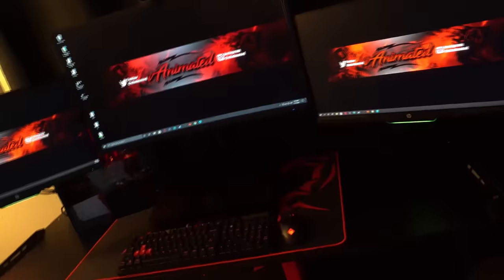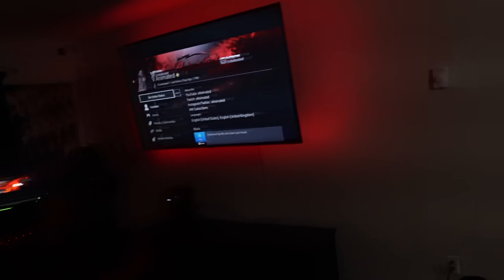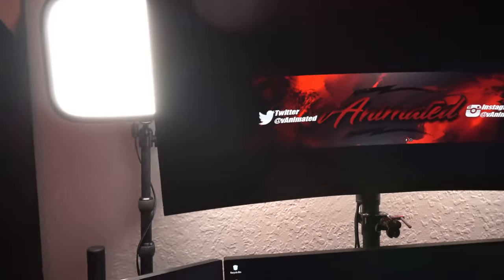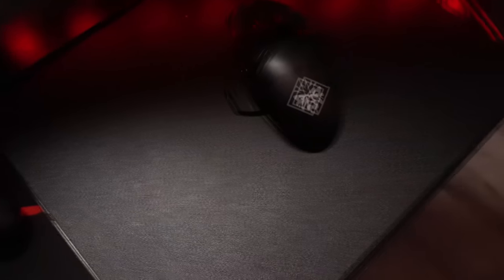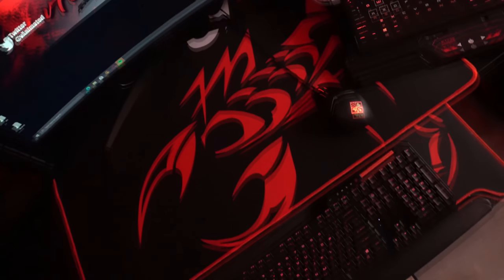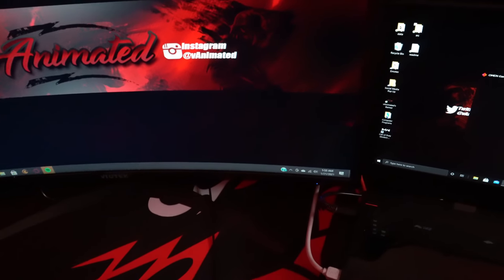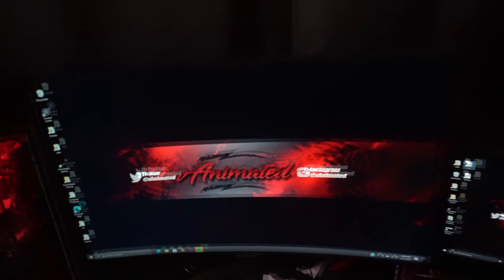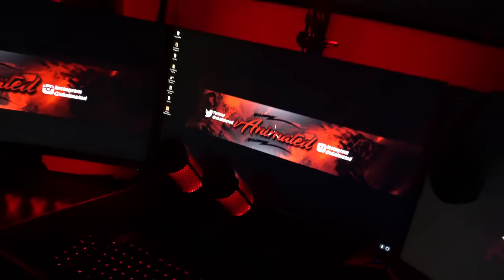My Ultimate Gaming Setup Tour! Gaming Setup/Room Tour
Welcome To The Official YouTube Channel Of vAnimated!
I Like To Provide Mostly GTA Content! (Vlogs Coming Soon!)

My PSN Account:
YTvAnimated